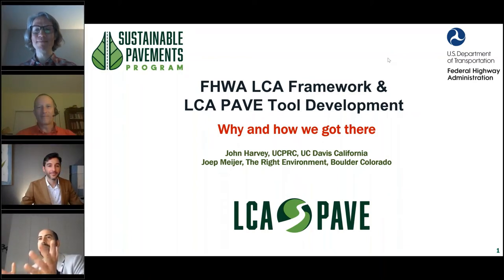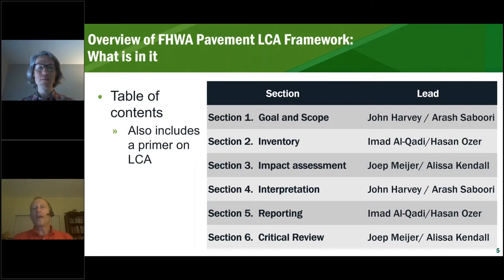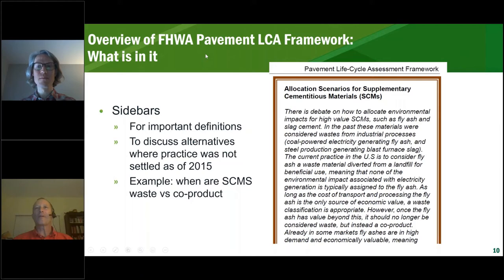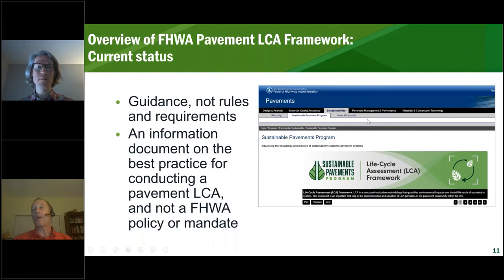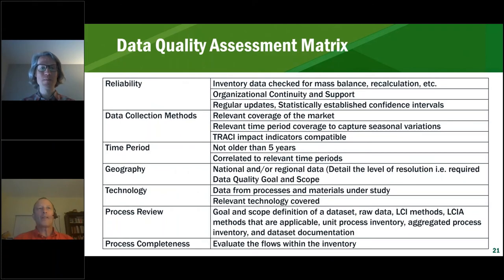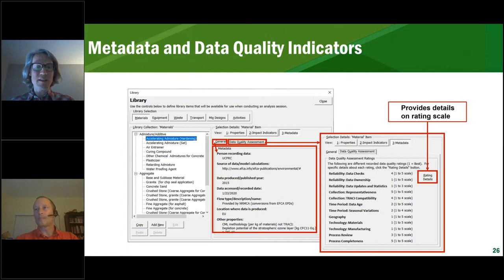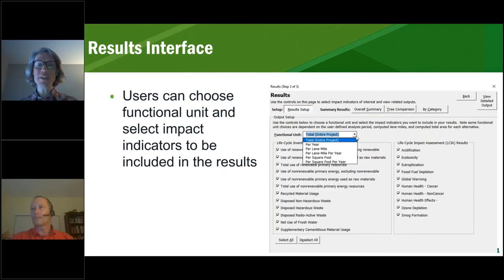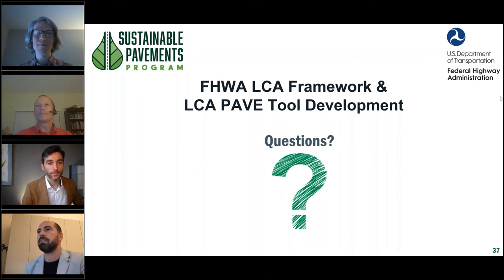Joep Meijer and John Harvey - Webinar Sustainability Assessment of Asphalt Pavements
At the end of the technical presentations, Joep Meijer and John Harvey organized another workshop, in which they showed the FHWA LCA Framework and LCA tool. Joep is the Founder and President of The Right Environment Ltd. Boulder, Colorado. Among many other things, he is one of the leading authors of the national standard for environmental product declarations (EPDs) in the Netherlands and is involved in similar efforts in Europe and North America through his seat in the ASTM committee for Sustainable Construction and the Federal Highway Administration’s (FHWA) Sustainable Pavements Technical Working Group. On the other hand, John is Professor of Civil and Environmental Engineering at the University of California, Davis, Director of the UC Pavement Research Center, and Director of the City and County Pavement Improvement Center.  He is Principal Investigator for projects for research, development and implementation for a wide range of pavement materials, design, asset management, cost, and environmental topics for the California Department of Transportation, Federal Highway Administration, Federal Aviation Administration, CalRecycle, the California Air Resources Board, the Transportation Research Board, other state DOTs and industry.